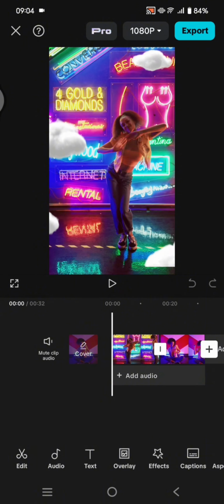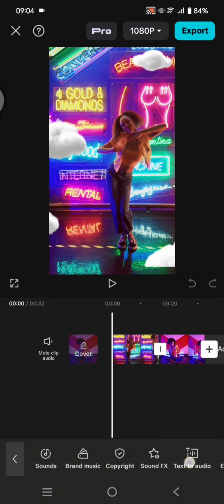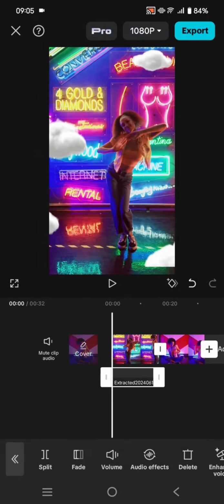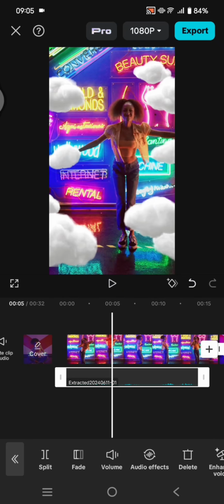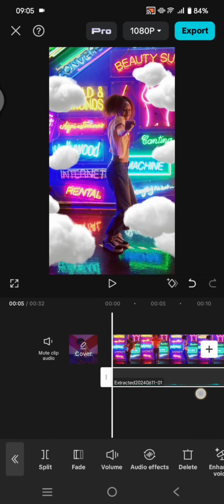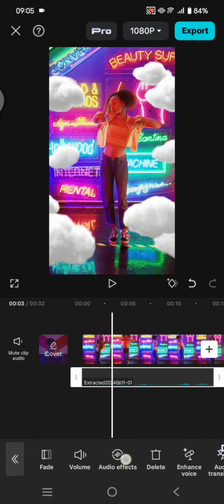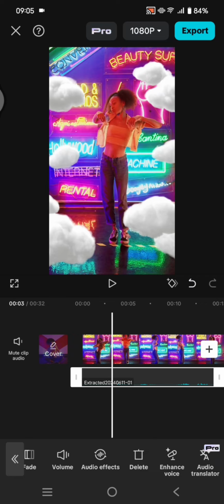💲 QUICKSTART: How to Convert an MP4 into Audio (MP3) in CapCut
Learn how to convert audio in CapCut